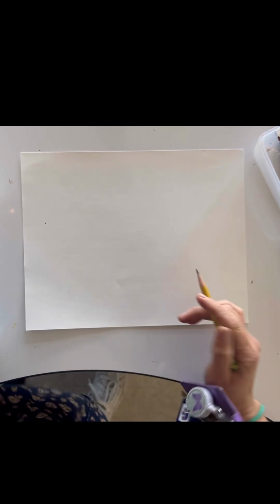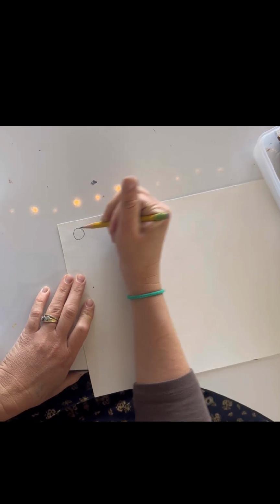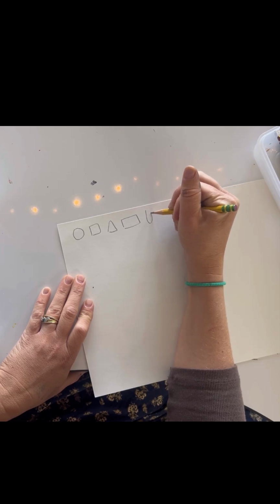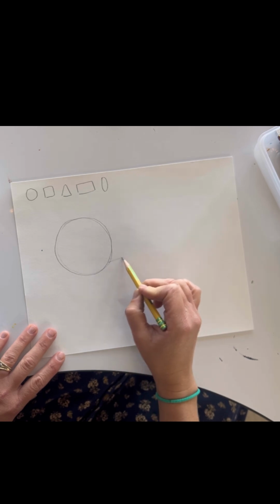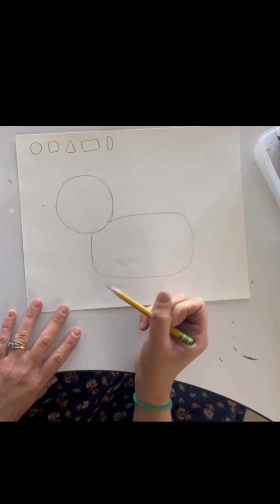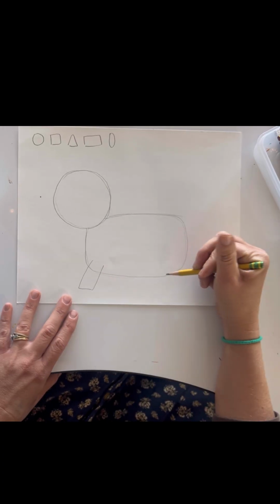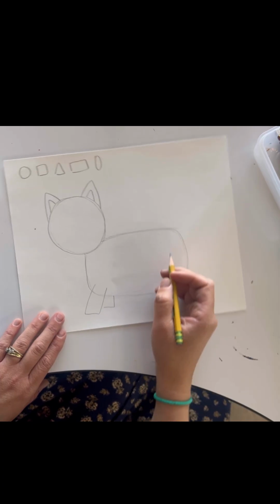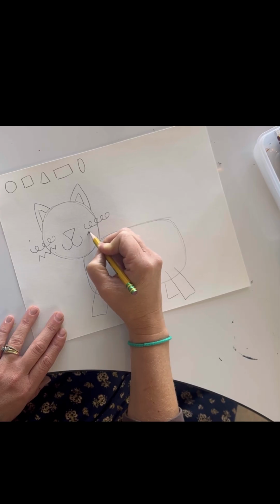Kindergarten cat drawing